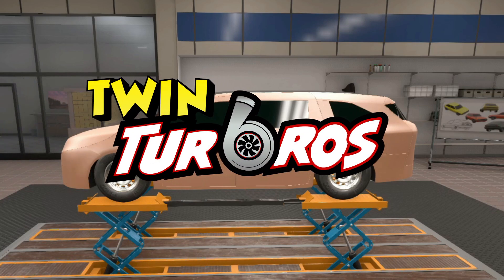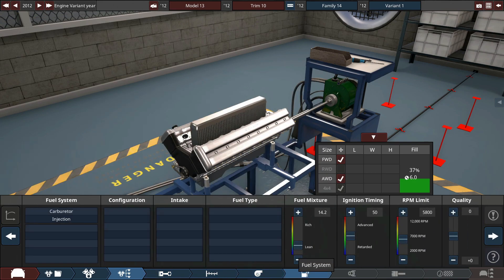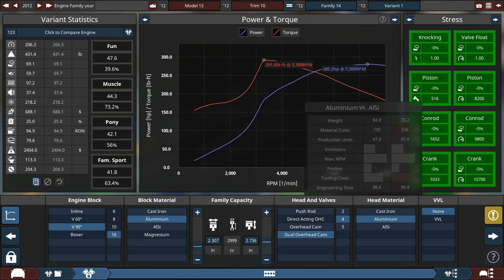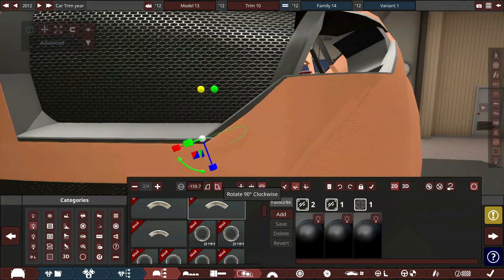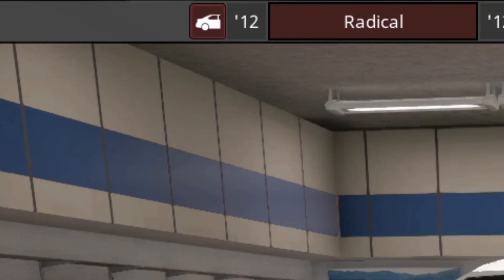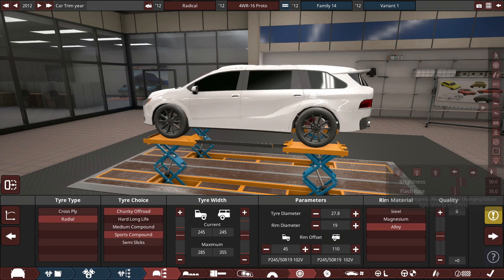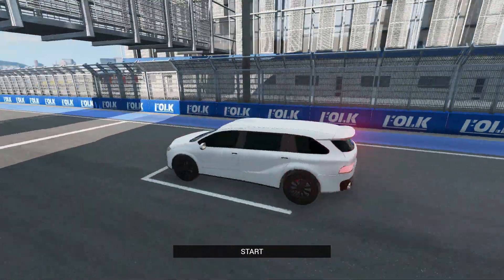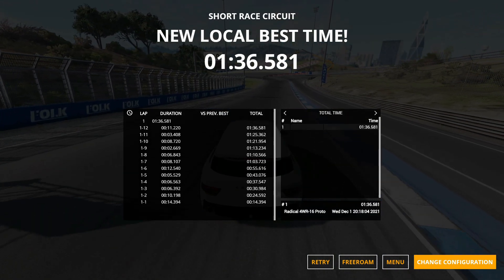I Built A "Cheap" V16 Car! Automation - BeamNG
Economy cars are traditionally known for having a small low cylinder count engines.. Weeeelll today I decided to see if i can build my own economy car, except it has 16 cylinders..

No im not crazy. Im Rye.

VVVVVVVVVVVVVVVVVVVVVVVVVVV

Title: I Built A "Cheap" V16 Car!  Automation - BeamNG